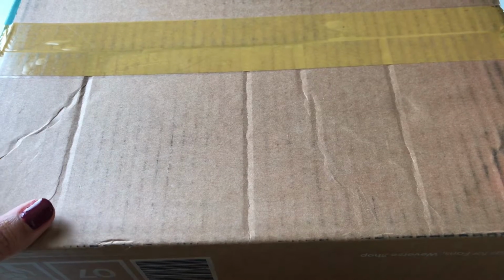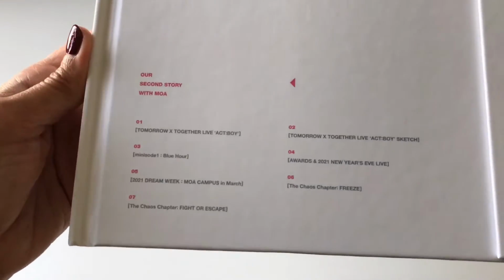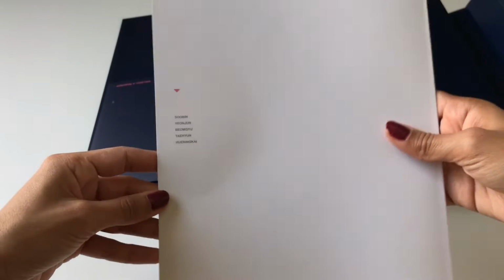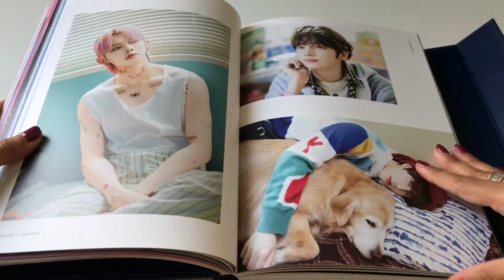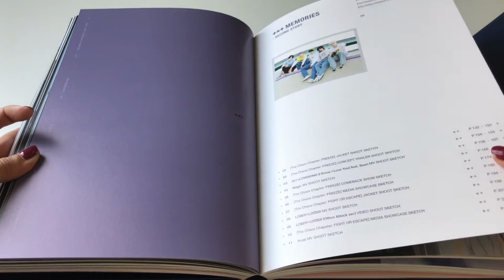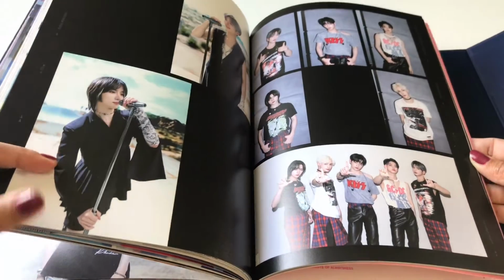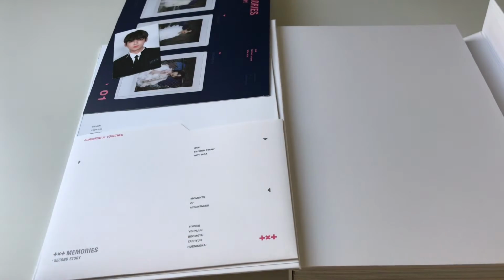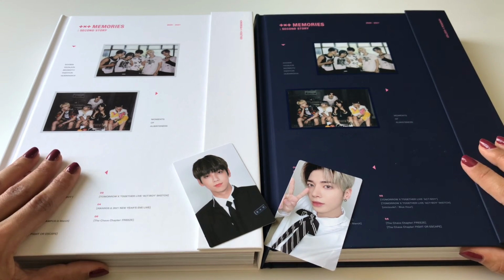✨ UNBOXING TXT MEMORIES : Second Story | DVD + Digital Code versions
hiih!! i'm so excited to watch the TXT Memories and of course with the album right around the corner it'll feel extra emo to look back on past cbs 🥰

✰ 0:00 - DVD + Digital Code outbox + comparion
✰ 4:03 - DVD photocard pull
✰ 6:55 - Memories photobook flipthrough
✰ 19:16 - Digital Code photocard pull

binder supplies:
♡ transparent 4-ring a4 binder
♡ 9-pocket pages
♡ 8-pocket pages
♡ 4-pocket pages
♡ dragon shield white sleeves
♡ 59x86mm sleeves
♡ 59x92mm sleeves
♡ 70x100mm (mini photocards) sleeves
♡ soft sleeves

mini binder supplies:
♡ amifa a5 mini binders (search term: A5サイズ バインダー ファイル)
♡ amifa a5 4-pocket pages (search term: A5 クリアポケット 4ポケット)
♡ dragon shield classic sleeves
alternatives: